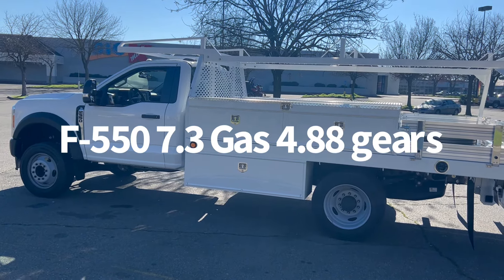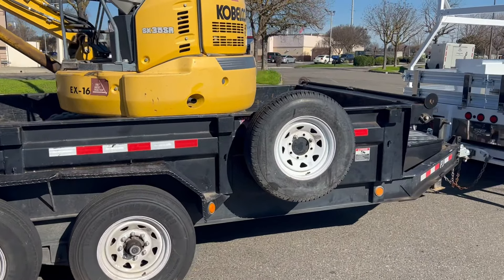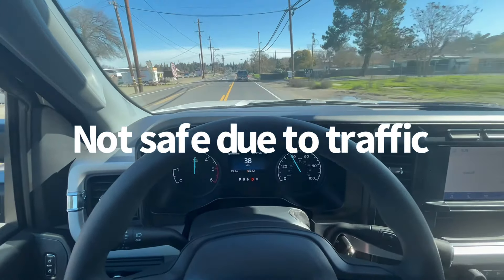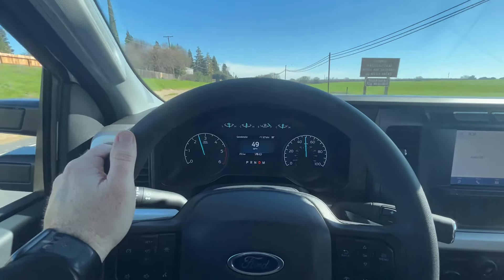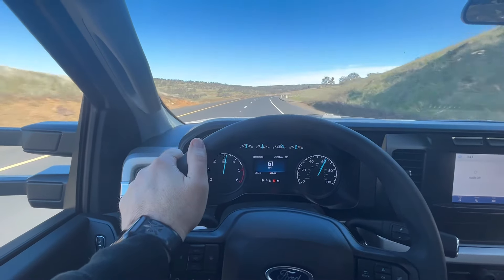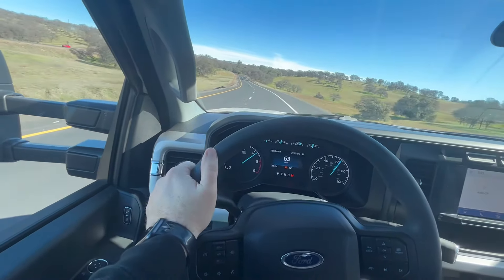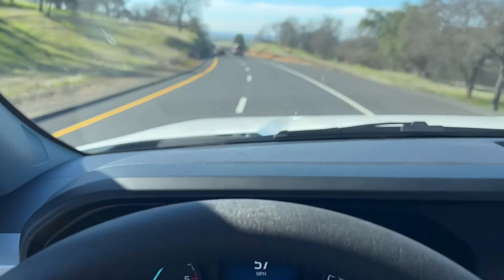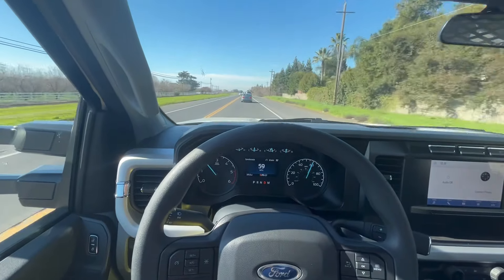F-550 Contractor Body 7.3 gas with 4.88 gears towing 14k(ish)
We picked up 2 new F-550 trucks with 7.3 gas engines and 4.88 gears and I decided to do an impromptu quick test before having company names and motor carrier permit numbers on the trucks. There was a 2 hour window open so I took it. We have 11 diesel 6.7's in service currently but we have decided to give two gas rigs a try (after being pretty happy with my personal truck that I bought during the diesel shortage in 2022). I wanted to test one of the F-550s towing up the hill with weights higher than any of our service trucks will ever see due to class-A restrictions in California. They will run around in the 11-13K weights. This was somewhere between 22k and 23k. Our local scales were closed so I was unable to get official weights, so put (ish) at the end of everything.

Again, this was done on the fly without any notice other than me skipping lunch to get it done. This is not a professional video. It's a camera video with some post-editing, by a guy who makes a video every couple of years. Nothing professional here.